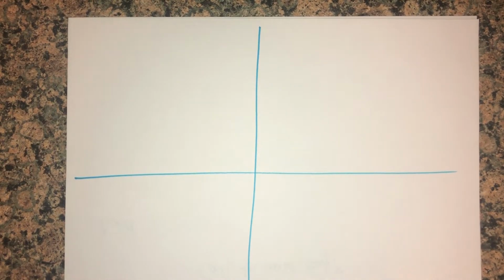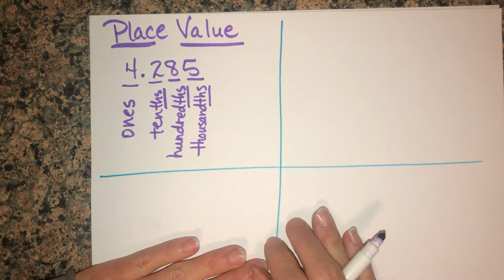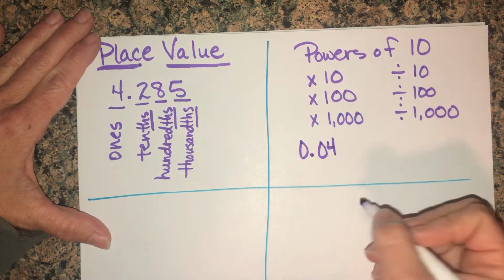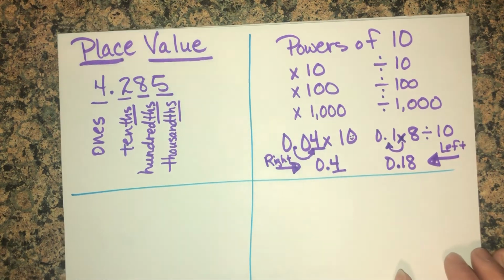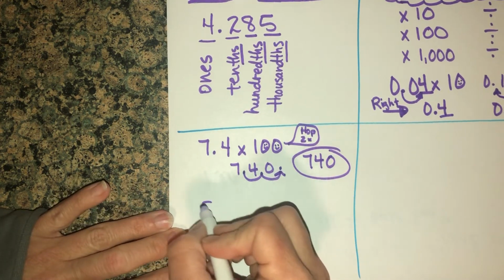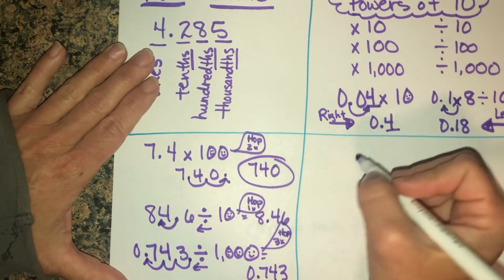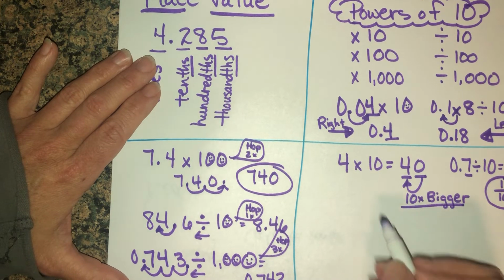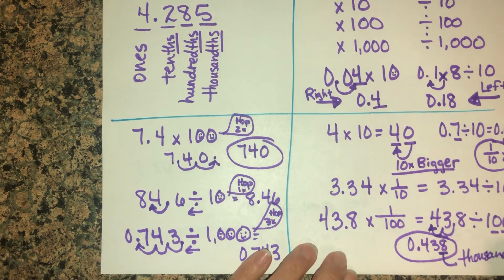Intro to Decimal Place Value 102622